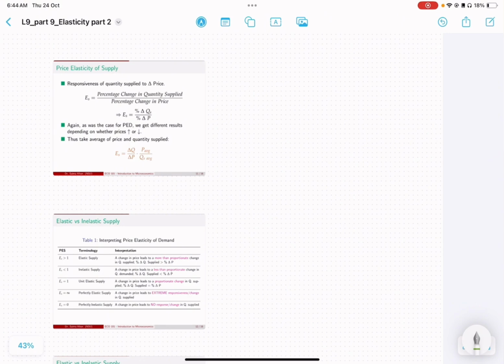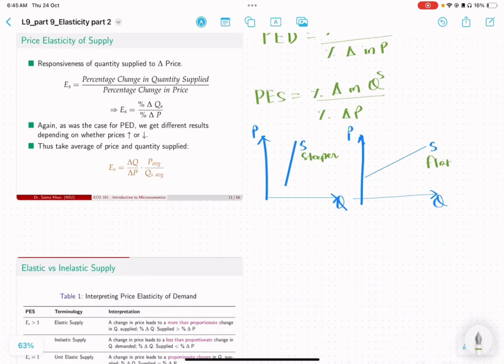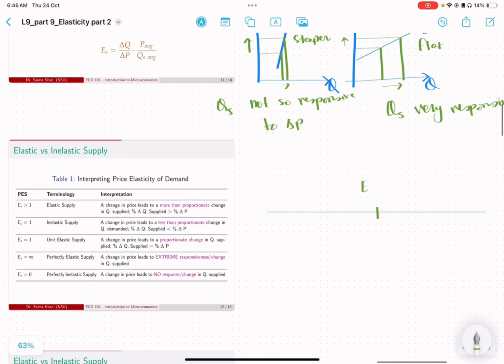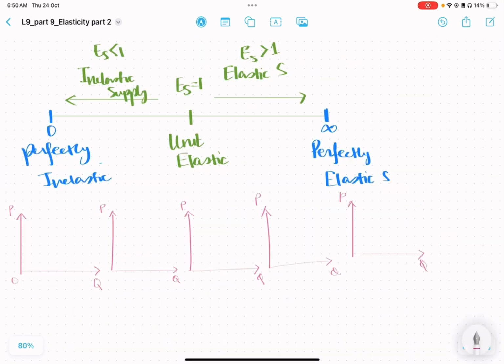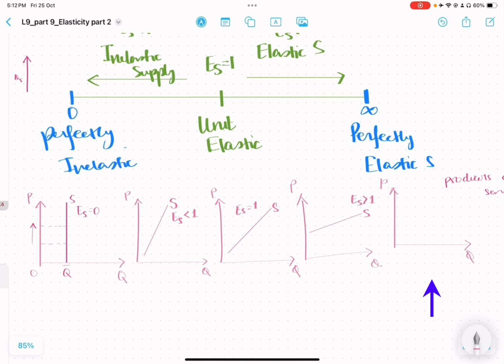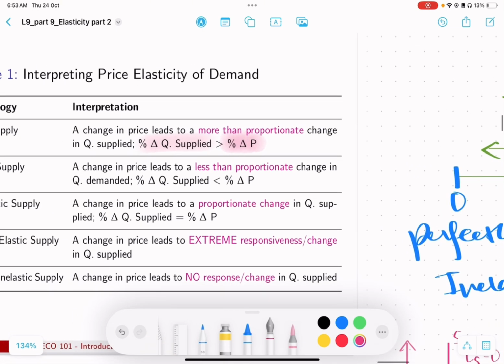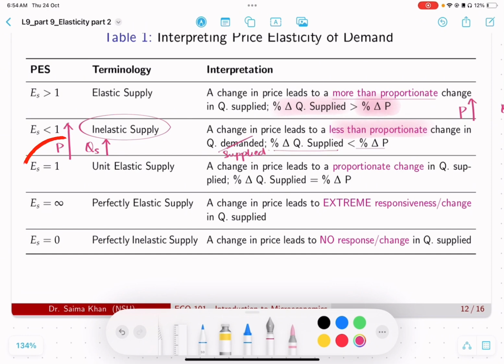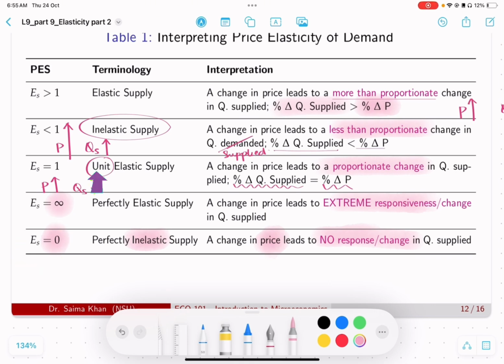L9_part11: Introducing Price Elasticity of Supply (PES)